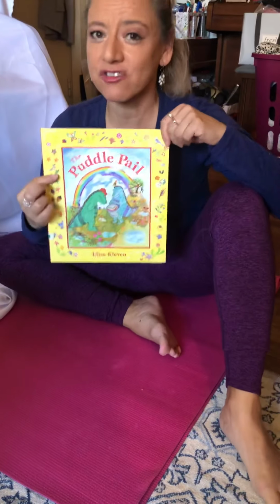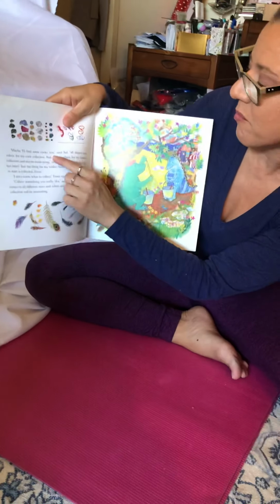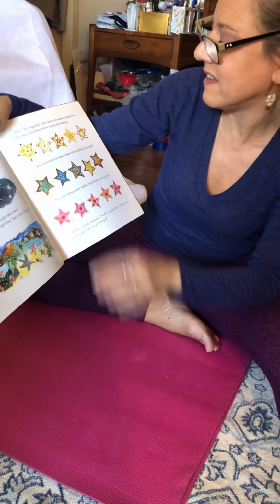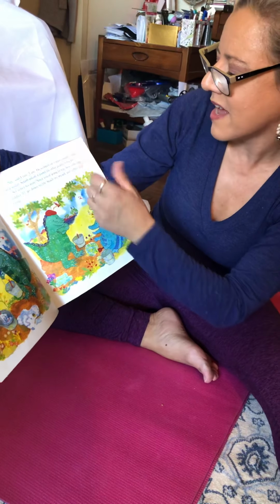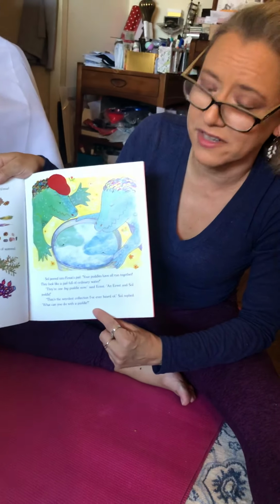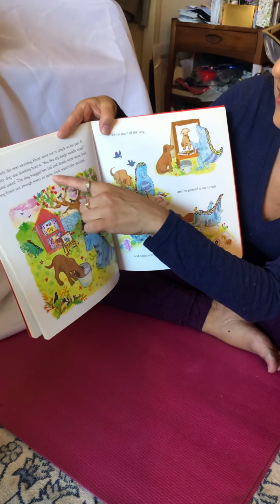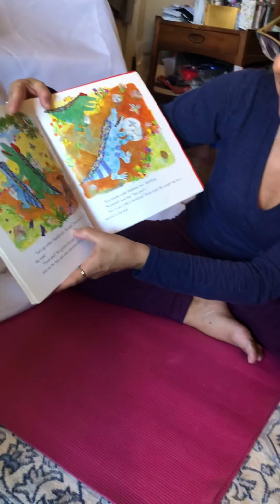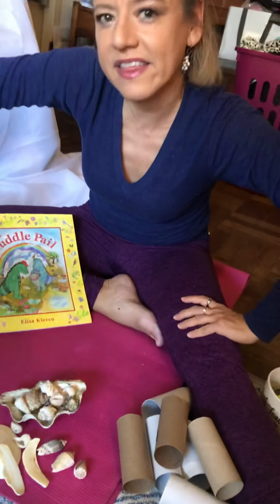ReadingWithRach#7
The Puddle Pail story